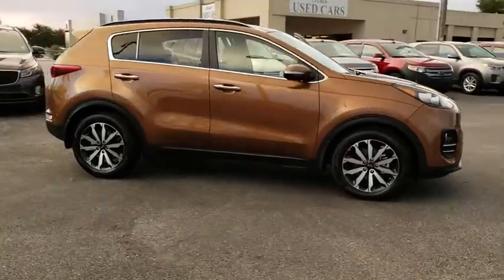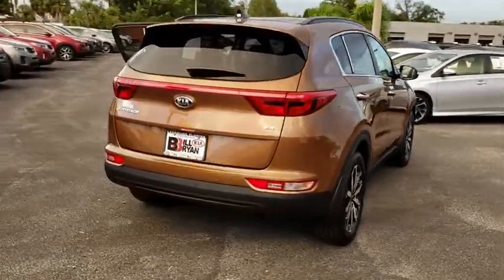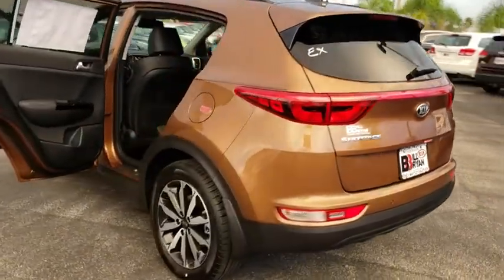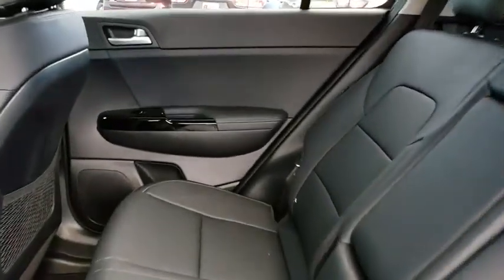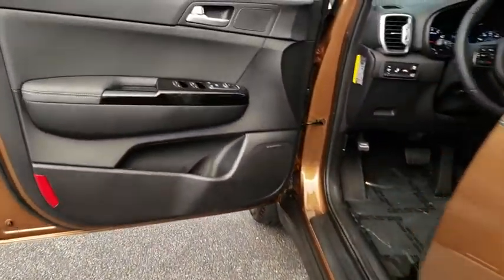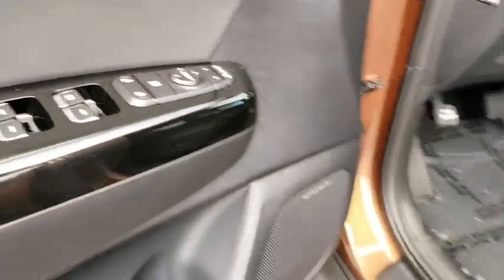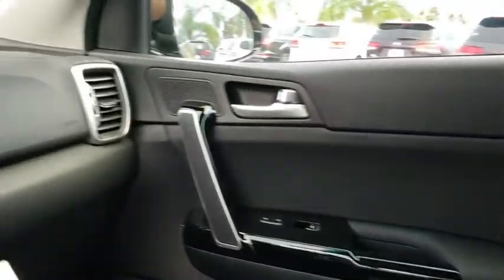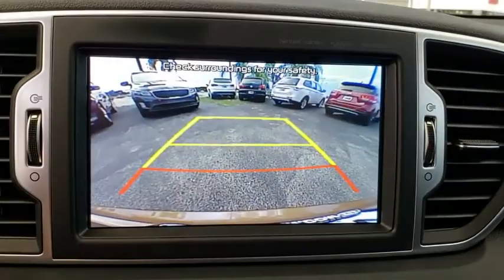2019 Kia Sportage Ocala, Orlando, Deland, Clermont, Leesburg, FL K190430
Burnished Copper New 2019 Kia Sportage available in Ocala, Florida at Bill Bryan Kia. Servicing the Orlando, Deland, Clermont, Leesburg, FL area.

EX PREMIUM PACKAGE  -inc: Auto-Dimming Rear View Mirror w/HomeLink  Panoramic Sunroof  power sunshade  LED Interior Lighting  Heated Steering Wheel,CARPET FLOOR MATS,BLACK  LEATHER SEAT TRIM,CARGO MAT,EX TECHNOLOGY PACKAGE  -inc: Compact Spare Tire  Smart Power Tailgate  Front & Rear Park Assist System  Automated Emergency Braking  pedestrian detection  High Beam Assist  Lane Departure Warning System  Ventilated Front Seats  Radio: AM/FM/MP3/SiriusXM  8 touch-screen  onboard navigation  Android Auto  Apple CarPlay  UVO eServices telematics  harman/kardon 320-watt sound system  8 speakers and Clari-Fi  Bluetooth phone and streaming audio and USB/auxiliary input jacks  8-Way Power Adjustable Passenger Seat,BURNISHED COPPER,Front Wheel Drive,Power Steering,ABS,4-Wheel Disc Brakes,Brake Assist,Aluminum Wheels,Tires - Front Performance,Tires - Rear Performance,Heated Mirrors,Power Mirror(s),Integrated Turn Signal Mirrors,Power Folding Mirrors,Rear Defrost,Privacy Glass,Intermittent Wipers,Variable Speed Intermittent Wipers,Rear Spoiler,Power Door Locks,Daytime Running Lights,Automatic Headlights,Fog Lamps,AM/FM Stereo,Satellite Radio,MP3 Player,Bluetooth Connection,Auxiliary Audio Input,Smart Device Integration,Steering Wheel Audio Controls,Power Driver Seat,Bucket Seats,Heated Front Seat(s),Driver Adjustable Lumbar,Pass-Through Rear Seat,Rear Bench Seat,Adjustable Steering Wheel,Trip Computer,Power Windows,Leather Steering Wheel,Keyless Entry,Keyless Start,Cruise Control,Climate Control,Multi-Zone A/C,Leather Seats,Driver Vanity Mirror,Passenger Vanity Mirror,Driver Illuminated Vanity Mirror,Passenger Illuminated Visor Mirror,Security System,Engine Immobilizer,Traction Control,Stability Control,Front Side Air Bag,Telematics,Blind Spot Monitor,Cross-Traffic Alert,Tire Pressure Monitor,Driver Air Bag,Passenger Air Bag,Front Head Air Bag,Rear Head Air Bag,Passenger Air Bag Sensor,Child Safety Locks,Back-Up Camera